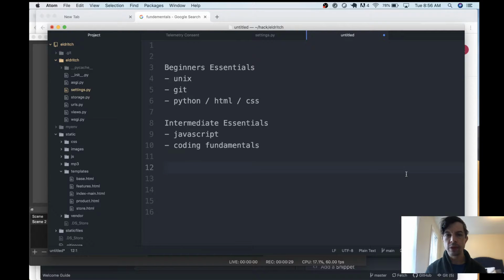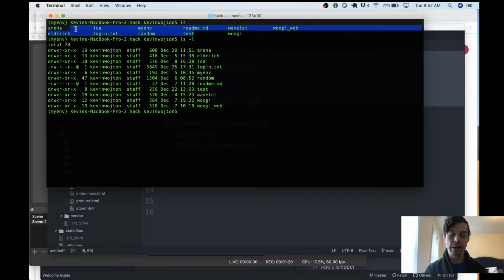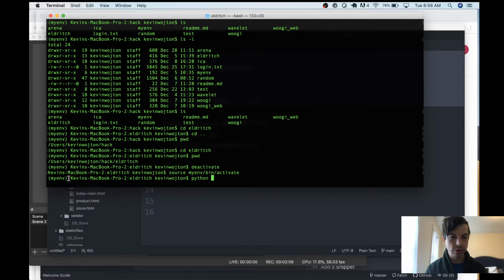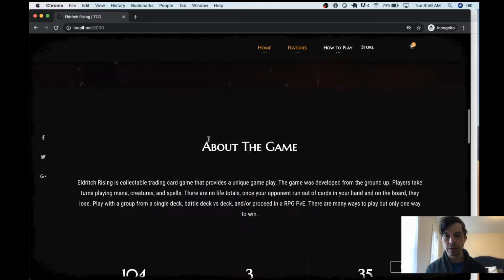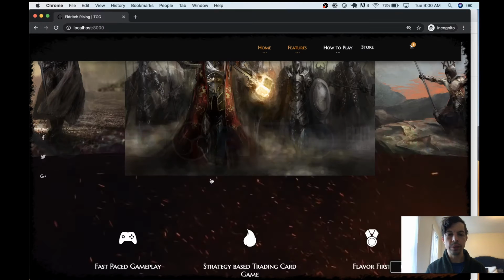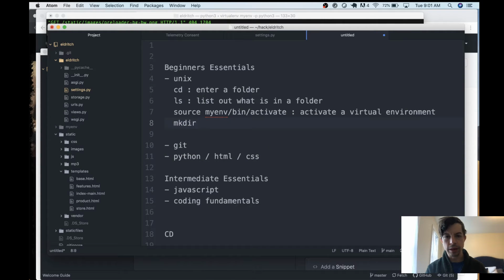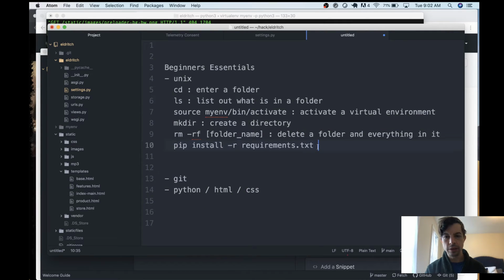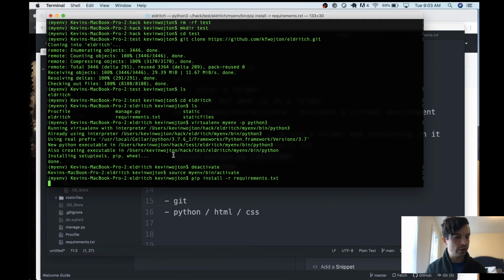Web Dev 101: Using Terminal / Getting Started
This video is for all of those new developers who are looking to get into web development. We go over basics of unix and git, which lay the foundation of all development going forward.